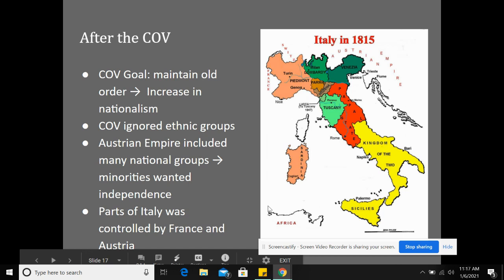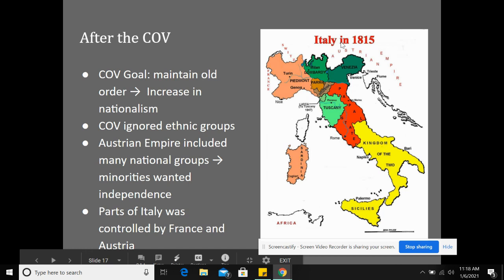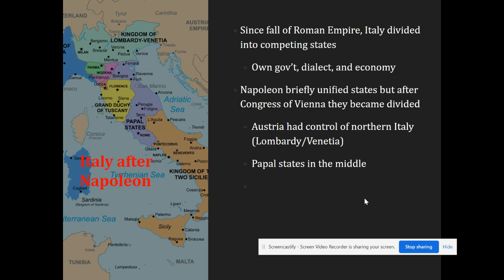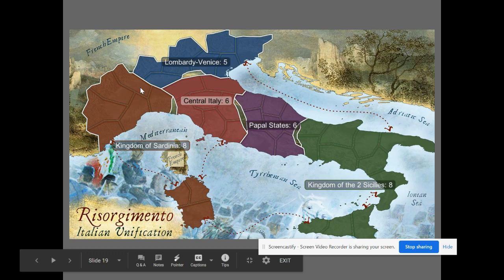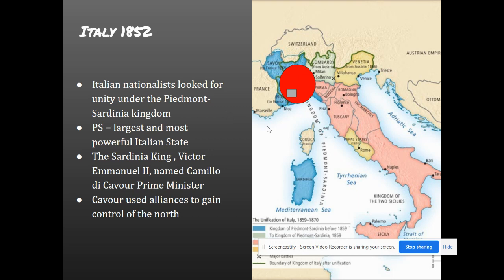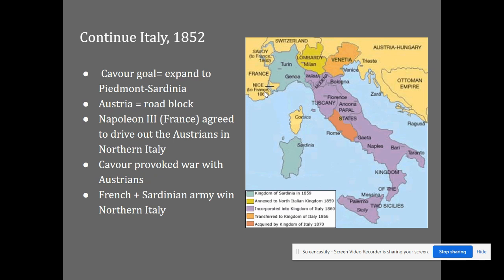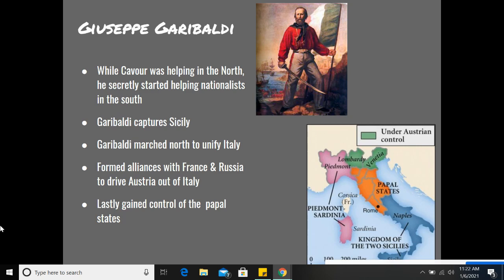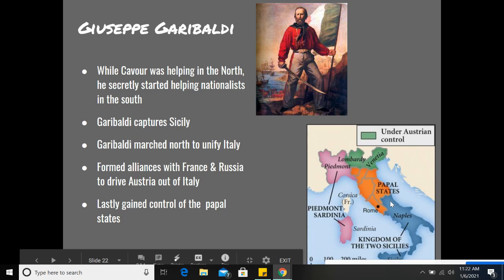Italian Unification lecture